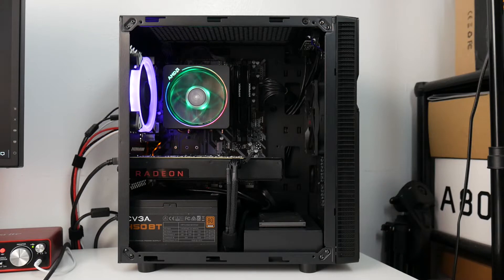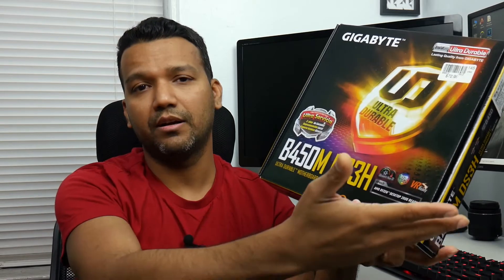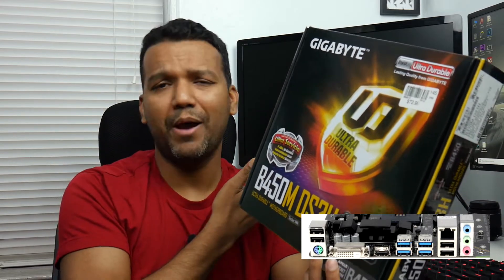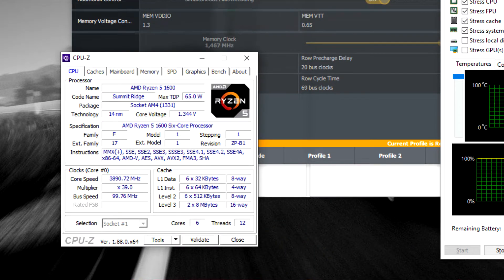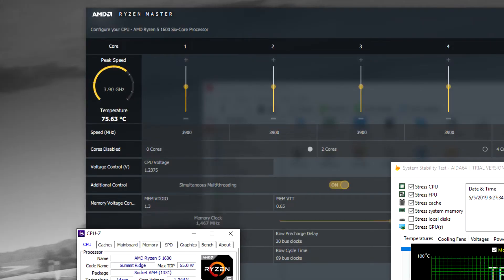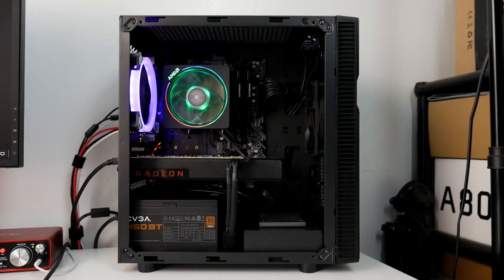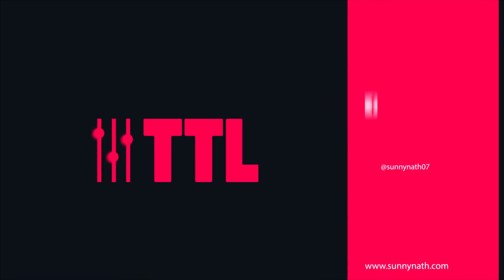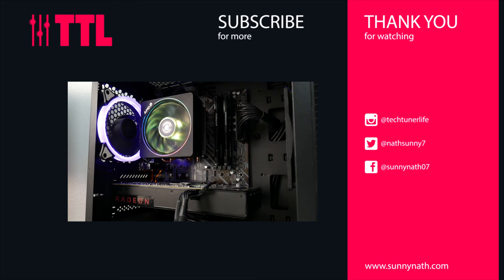Ryzentosh Finally Got Some New Upgrades (Personal Rig Update)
Gigabyte B450M DS3H is a great budget b450 am4 motherboard. I manage to overclock my AMD Ryzen 5 1600 CPU to 3.9GHz running stable. Max temp 76 Celsius with AMD wraith prism cooler. I was really surprised. Loving my Gaming/Workstation build.

MAIN PC PARTS:
Motherboard: Gigabyte B450M Matx am4
CPU: AMD Ryzen 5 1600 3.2ghz 6-Core
CPU Cooler: AMD Wraith Prism RGB
Ram: HyperX Fury 2666mhz 8gb
GPU: Asus Rx580 8gb
SSD: Sandisk 240gb
PSU: Evga 450w
CASE: Rosewill FBM-X2 Micro ATX

Perfect Hackintosh Dual Boot Setup Windows/MacOS

CPU: Intel Core i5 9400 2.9Ghz 6-Core (Cheaper Option)